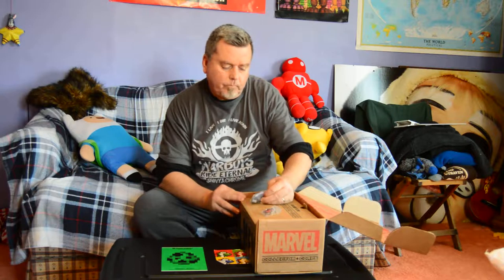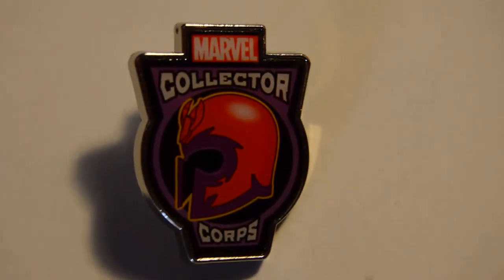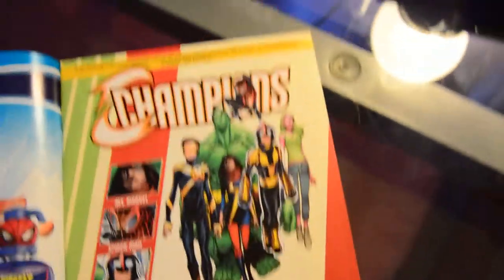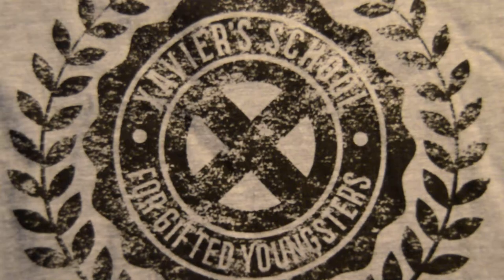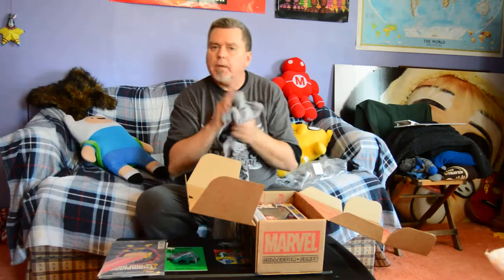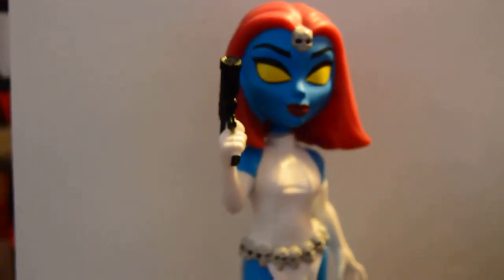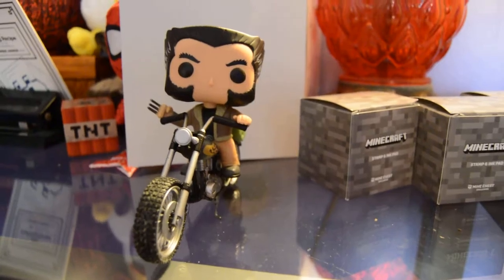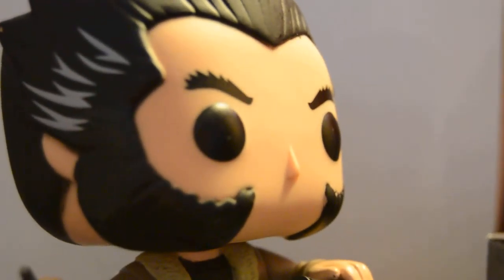Marvel X-Men Collectors Corp December 2016 - WARNING: THIS VIDEO CONTAINS SPOILERS!!!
Quinn's Dad Reveals the December X-Men Box from Marvel's Collector Corps. Full of X-Men Goodness, An Awesome T-Shirt, Powerful Pin,  and TWO Wolverine and Mystique Collectibles!